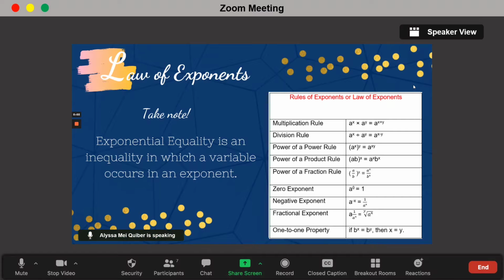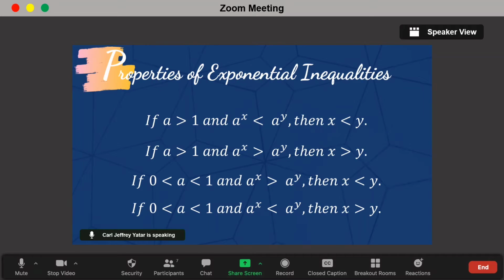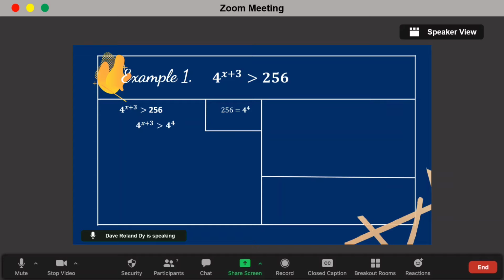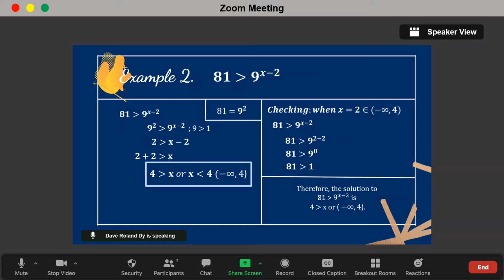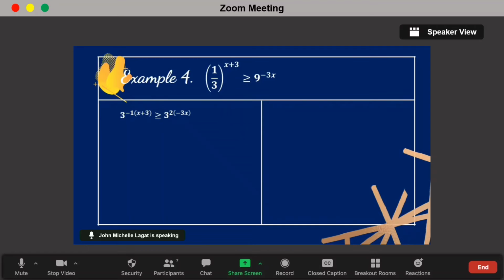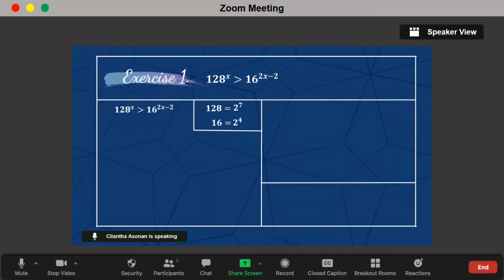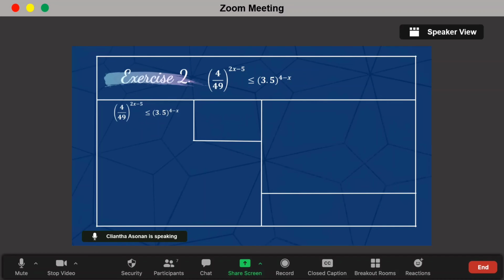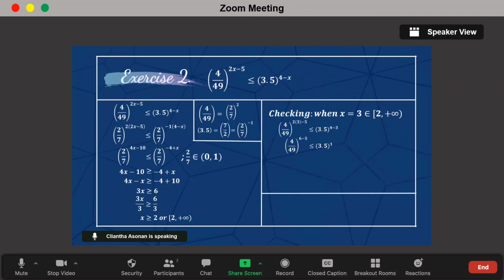Solving Exponential Inequalities by Group Two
Need help understanding exponential inequalities? Do you want to practice solving problems for an upcoming test? Or do you just want to kill time while reinforcing your Math skills? Group 2 of 11 STEAM A has got you covered!

In partial fulfillment for the General Mathematics Subject for SY 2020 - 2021.

Submitted to:

Ma'am Marivic Mohillo

Submitted by:

Samantha Rae Sumanoy
Cliantha Marielle Asonan
Dave Roland Dy
John Michelle Lagat
Alyssa Mei Quiber
Carl Jefrey Yatar